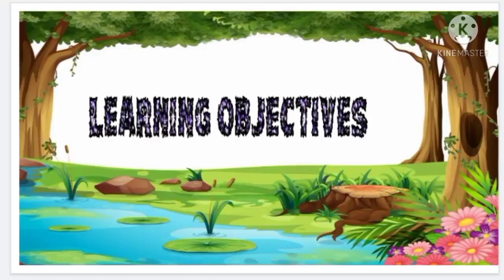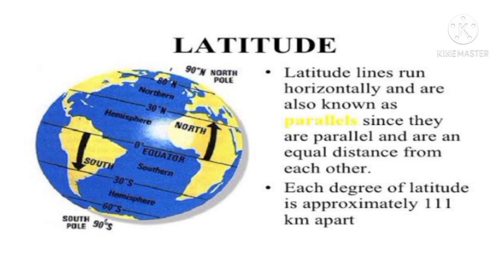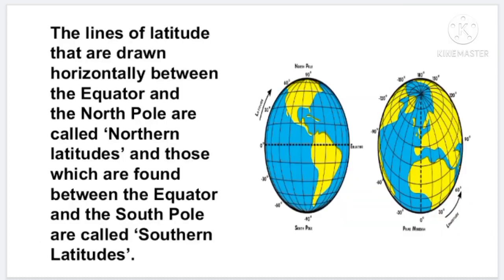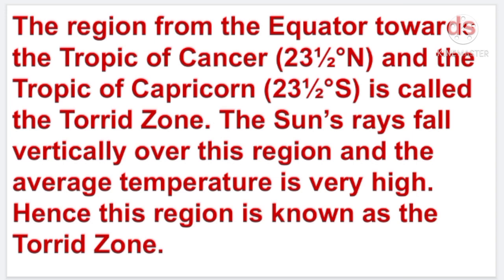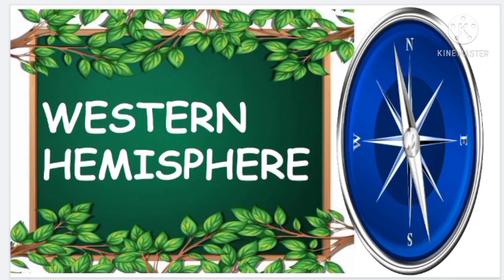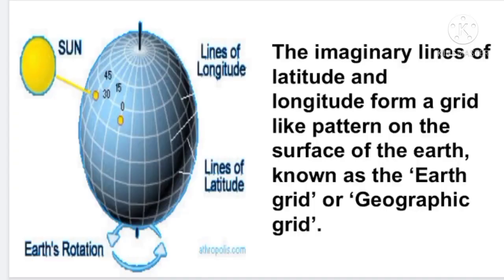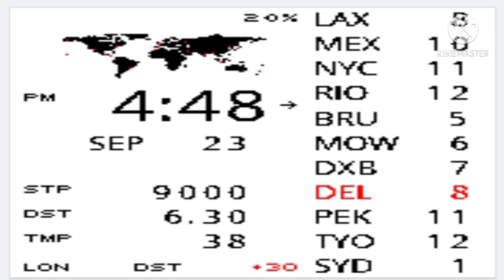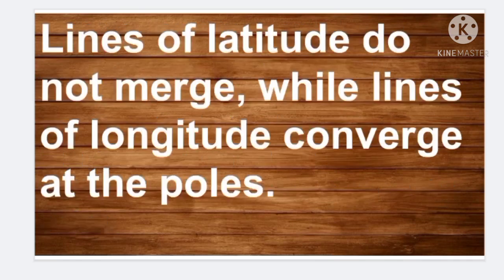6th Social Science Geography Term 03 ( 🌎🌍 Globe)